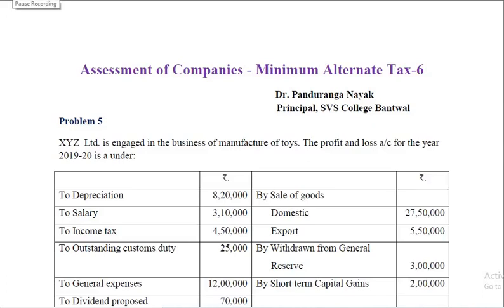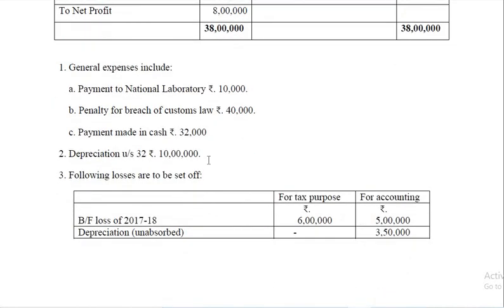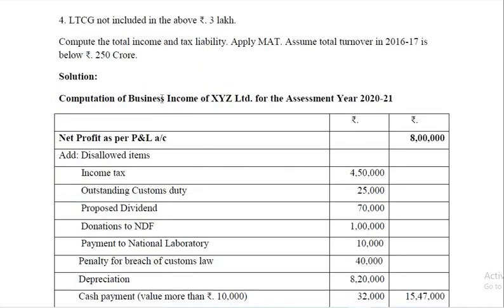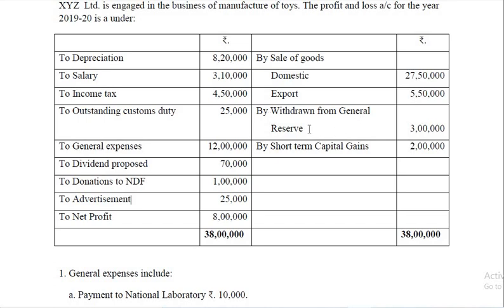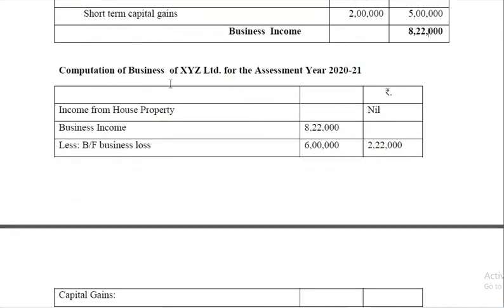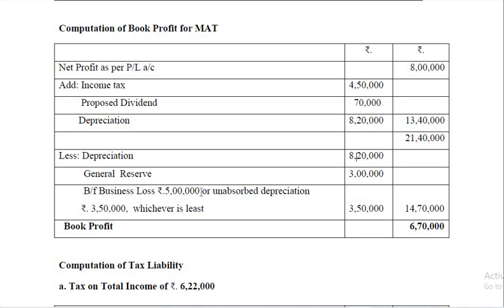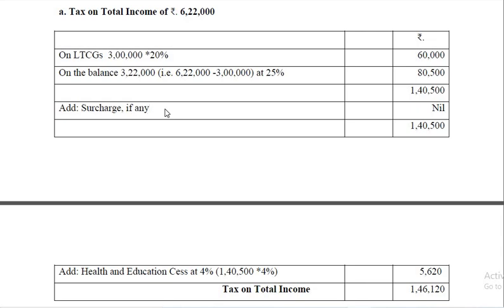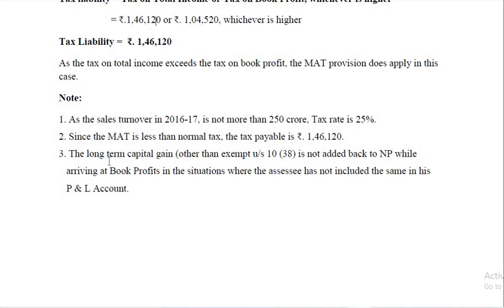III BCom Business Taxation 3 Assessment of Companies MAT 6